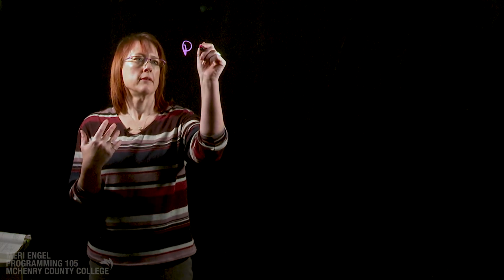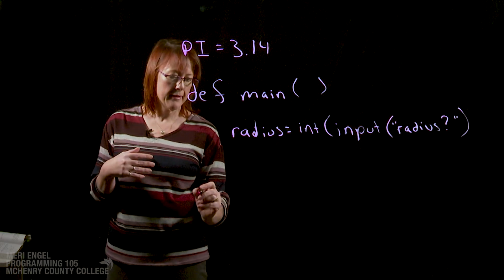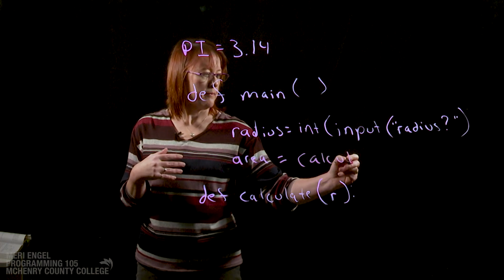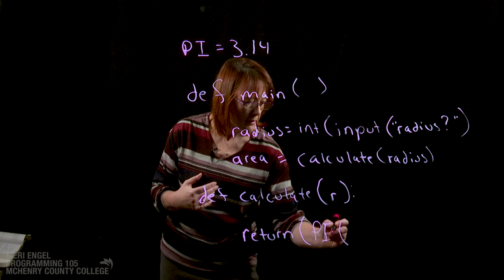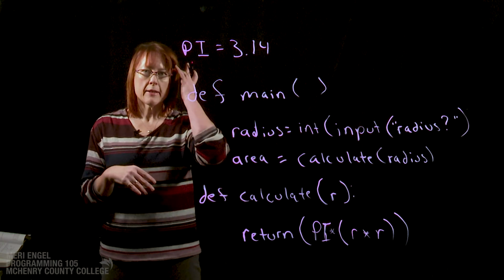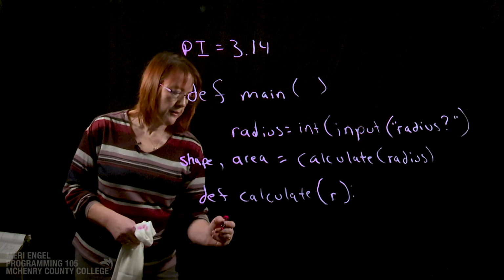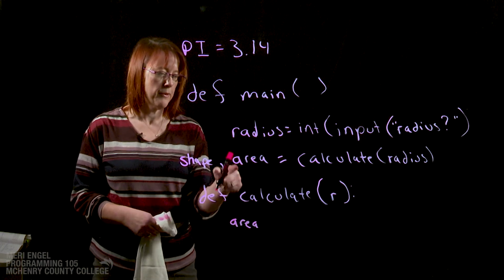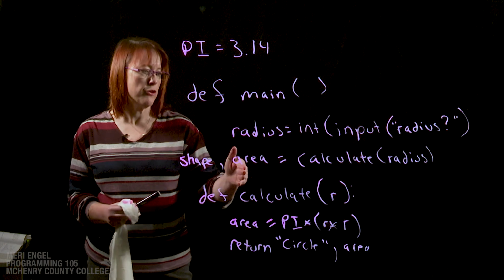Chapter 5.8: Writing Functions That Return a Value - PRG105